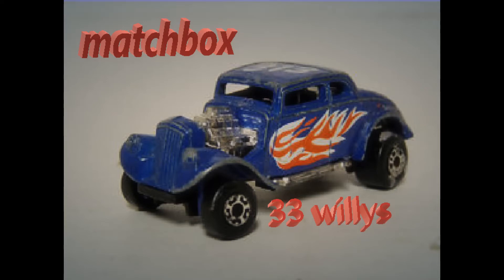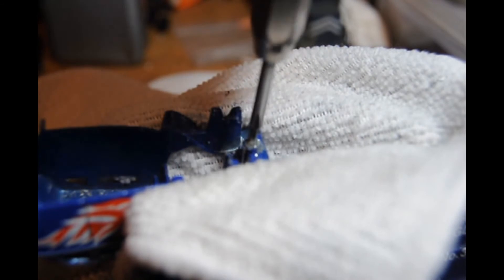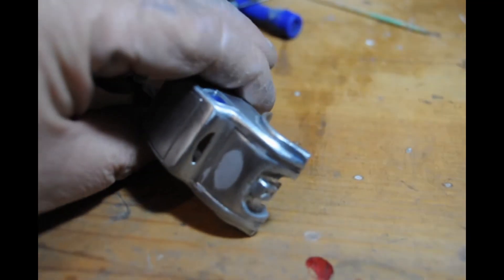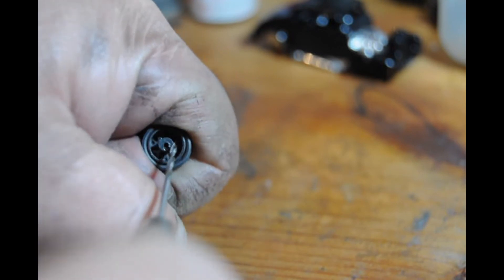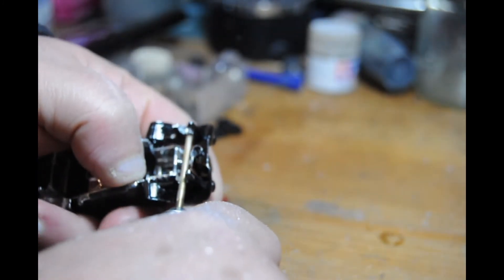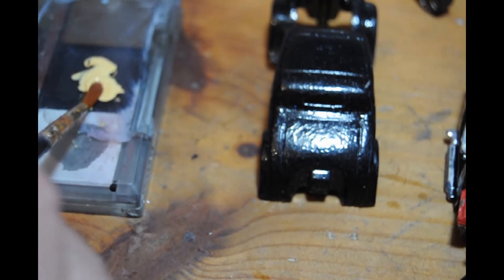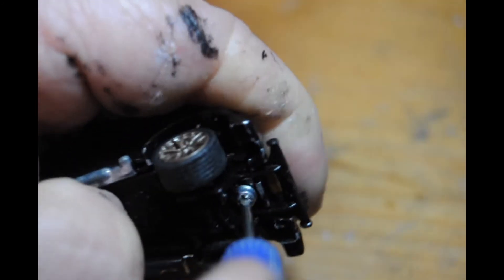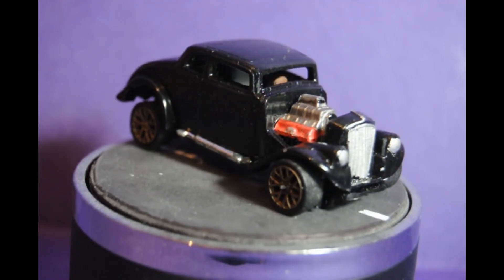matchbox 33 willys coupe.....code 3 custom